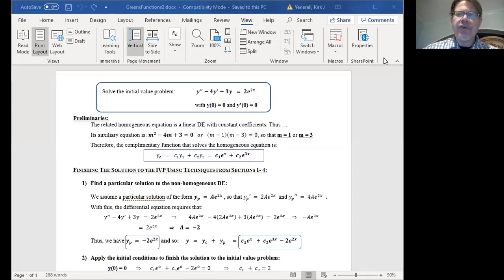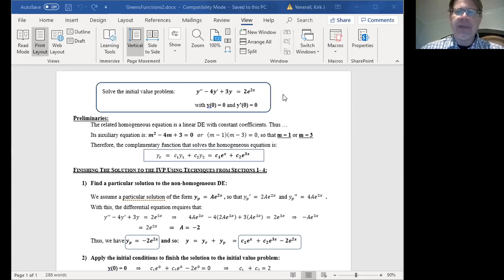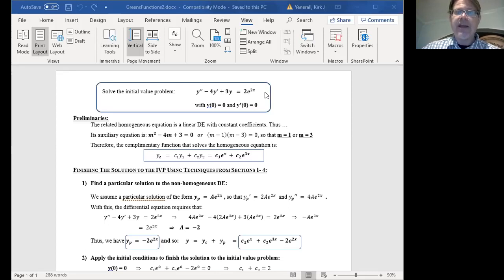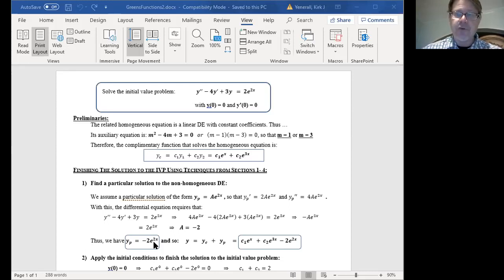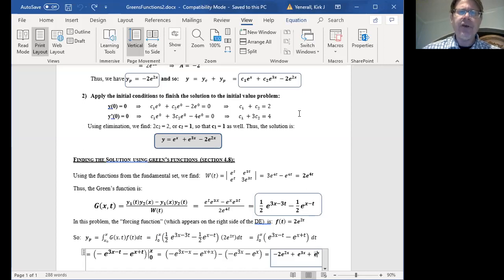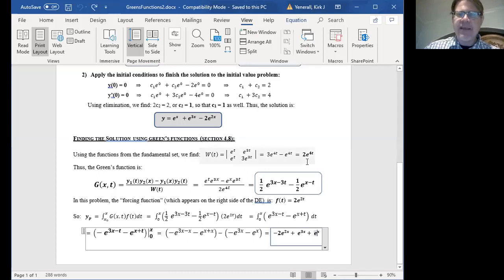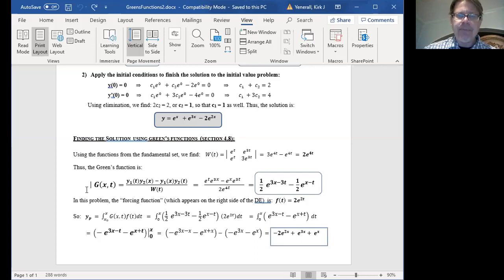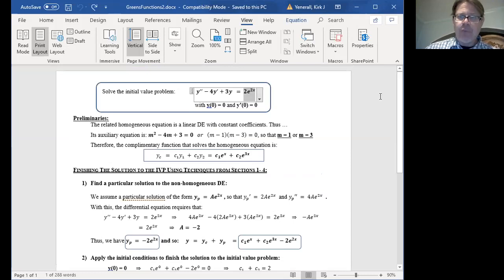GreensFunctions - Part 2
An initial value problem approached two ways